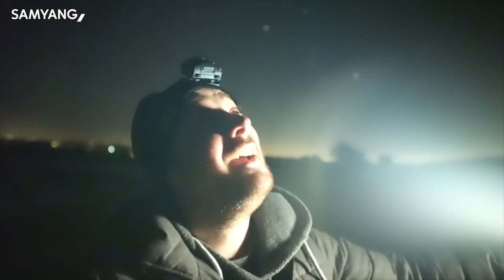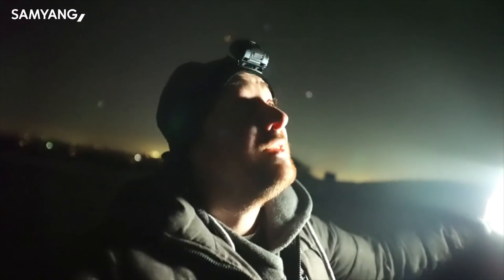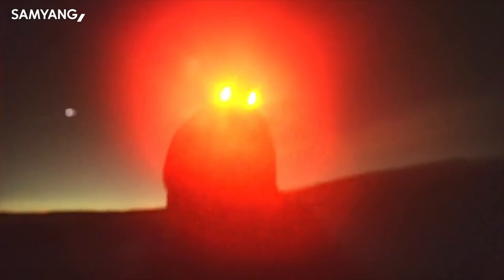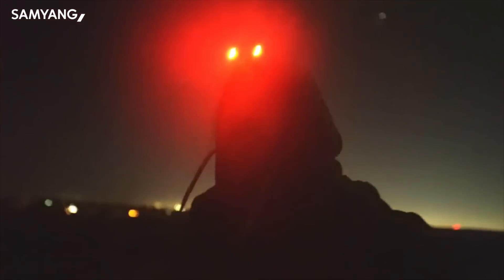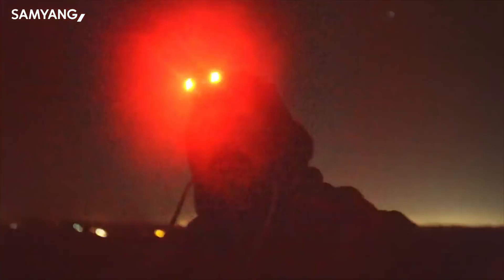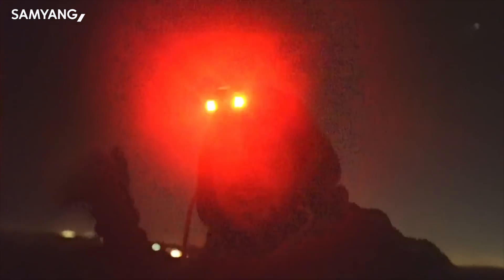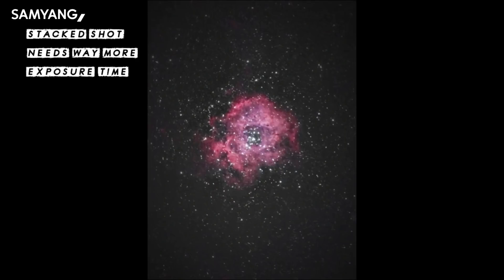[SAMYANG Perfect Match Lenses for Astrophotography Video by @astrohbf]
A Night Under The Stars // Samyang 20mm Sony A7iii

Astro vlog with a full night of clear sky.

Lens: Samyang MF 14mm F2.8, MF 20mm F1.8, MF 24mm F1.4, MF 85mm F1.4